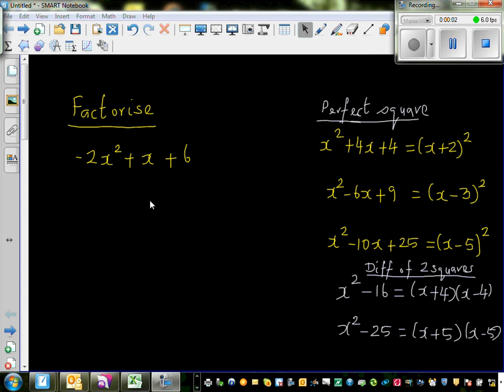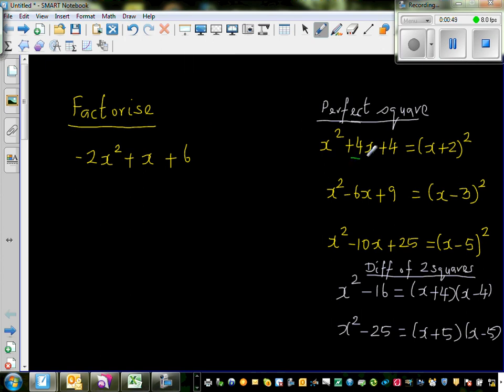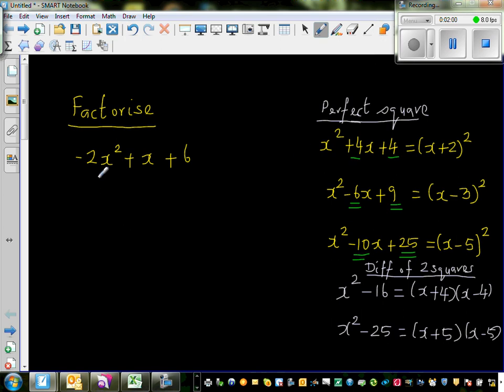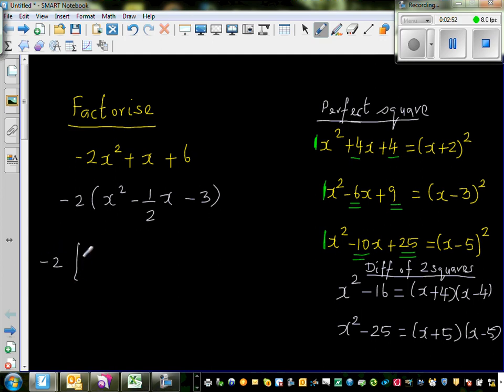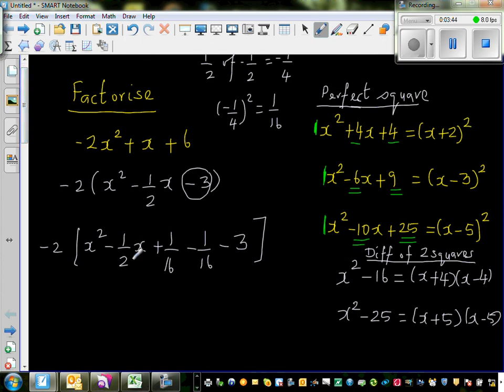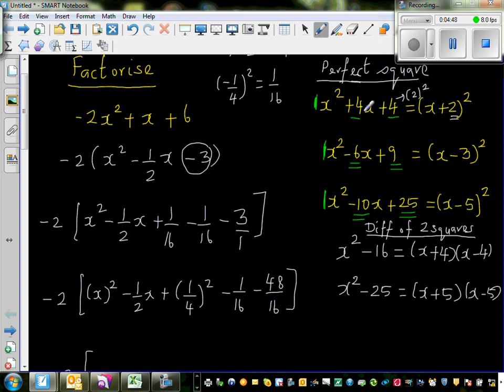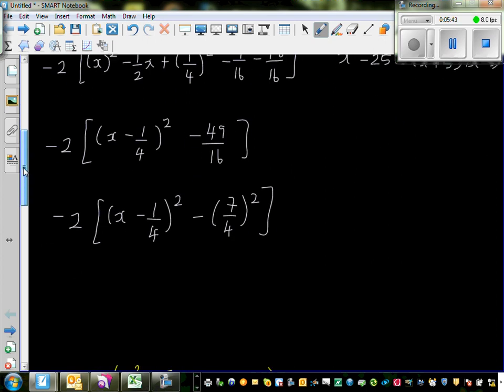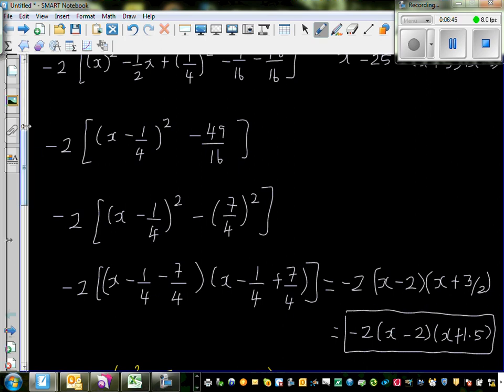Factorising 2x^2 + x +6 using completing the square method